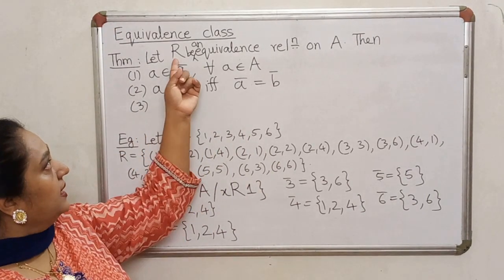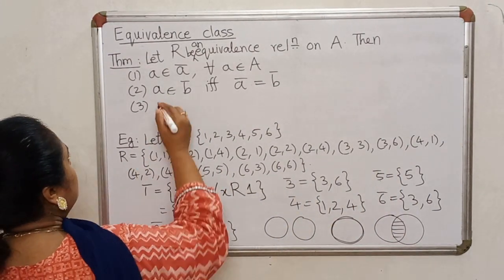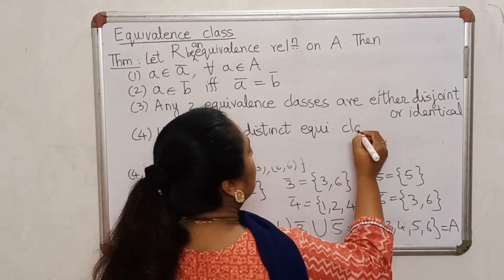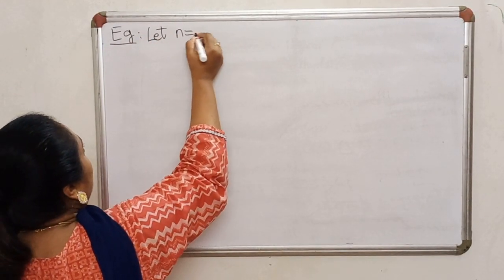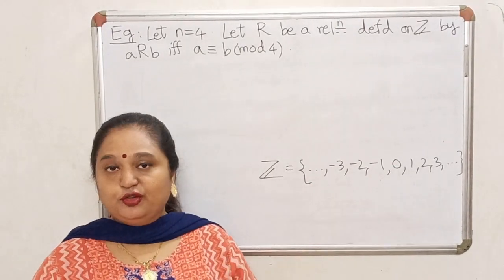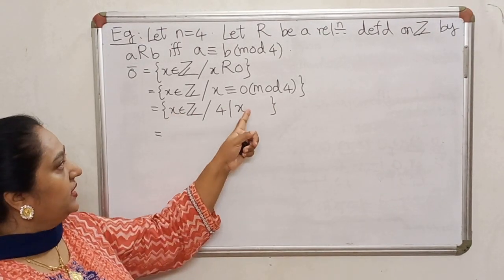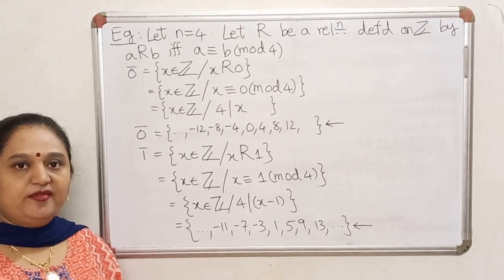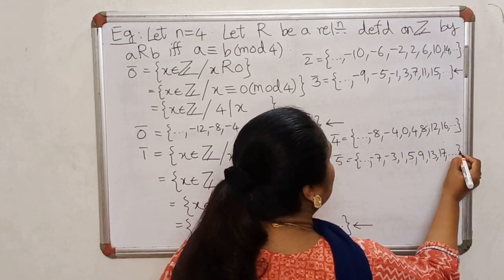Properties of Equivalence Classes and an Important Example - Chapter 0 - Lecture 10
In this lecture we discuss several important properties of equivalence classes which prove very useful in the course. We also study the eqivalence classes of the congruence modulo n relation.